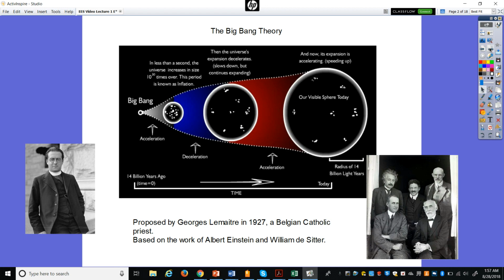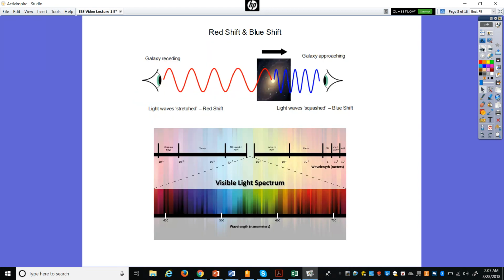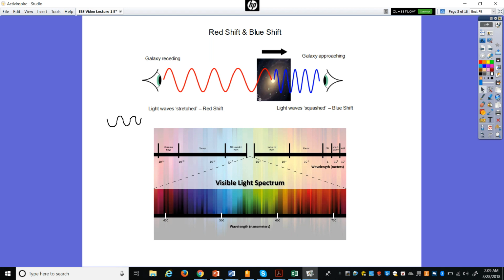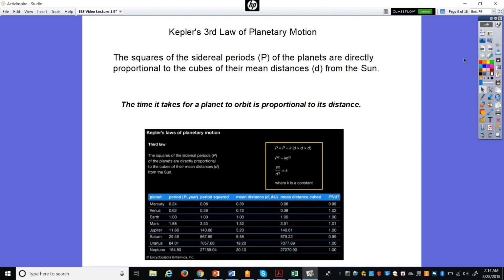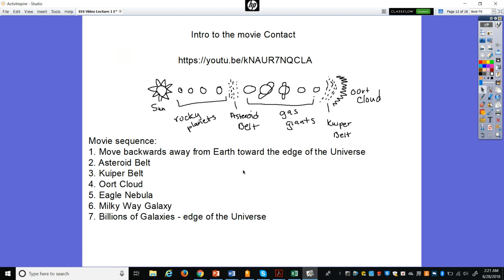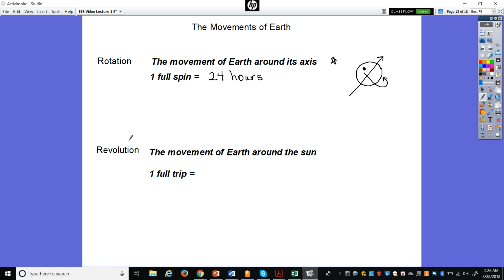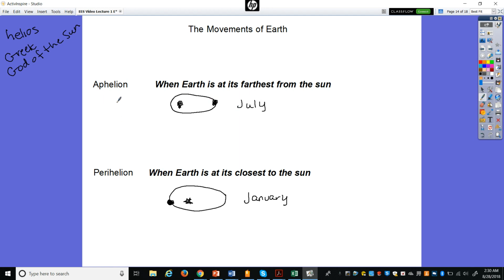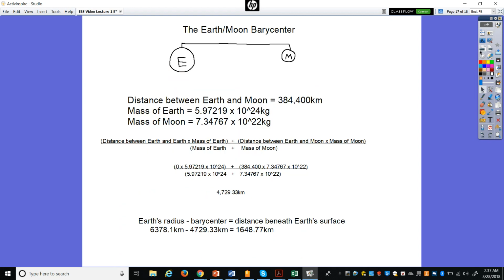1 space pt 1